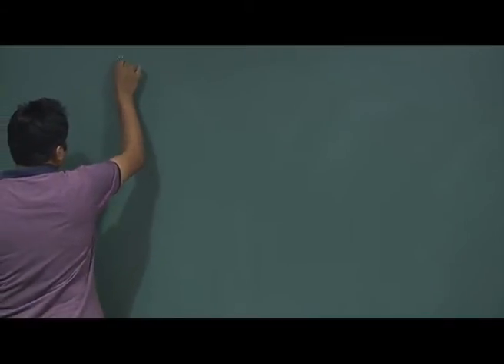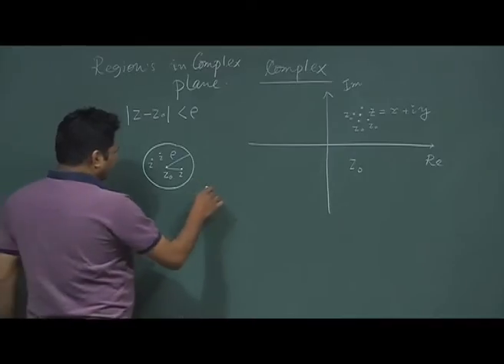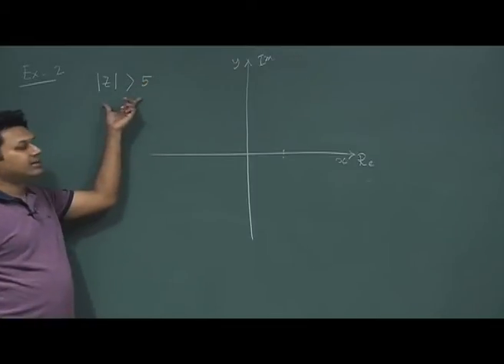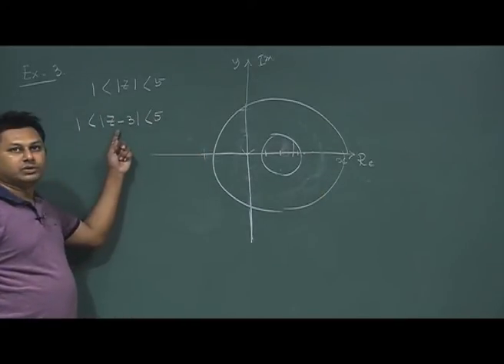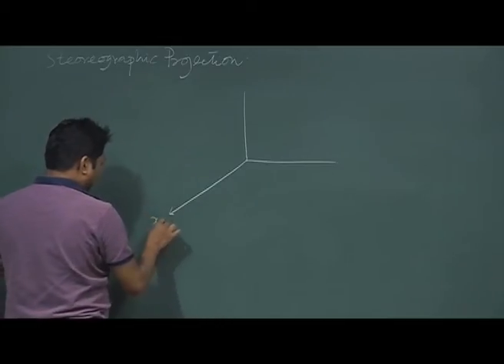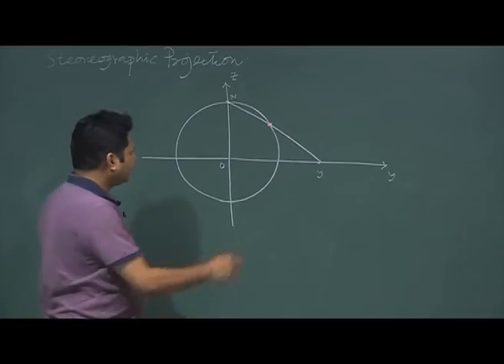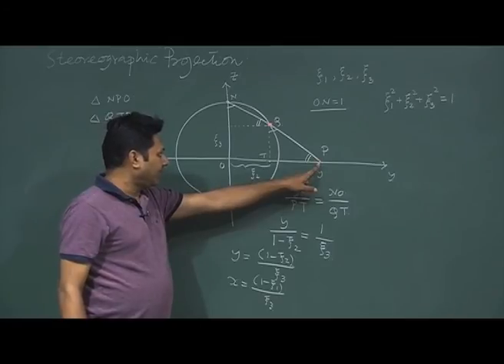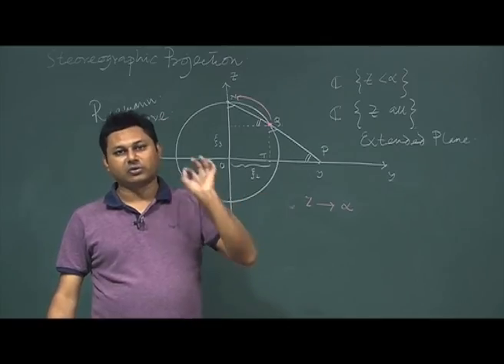Set of complex no, Stereographic projection